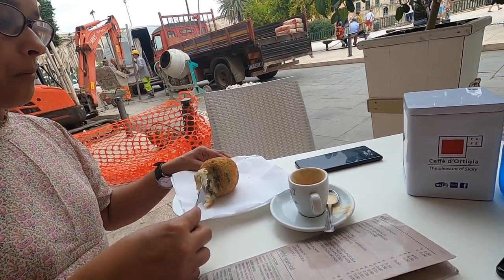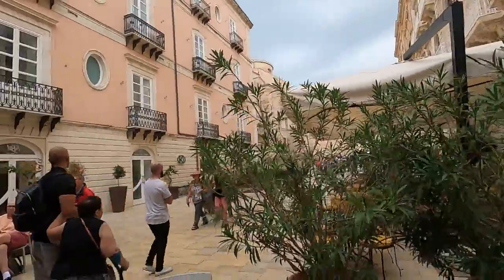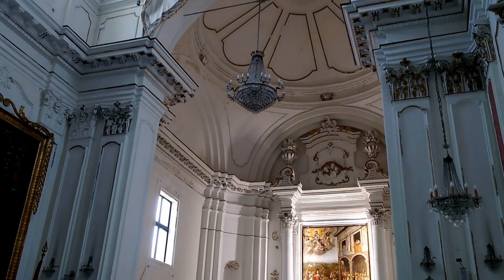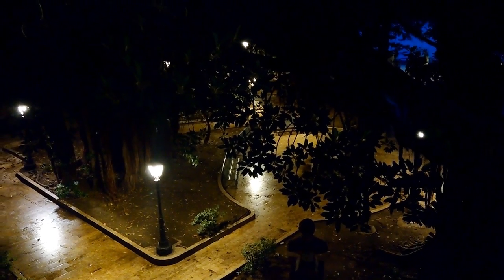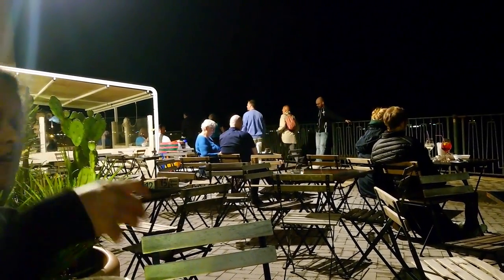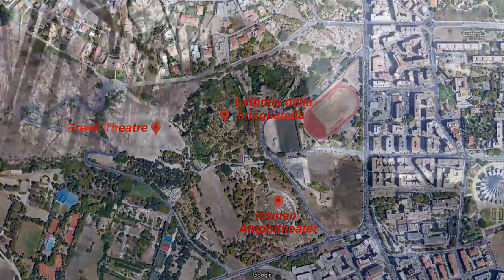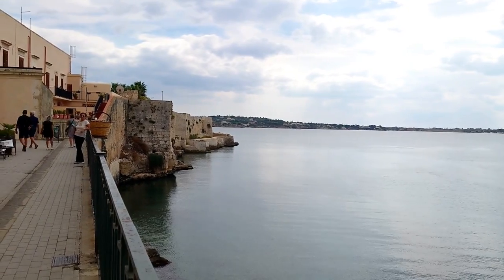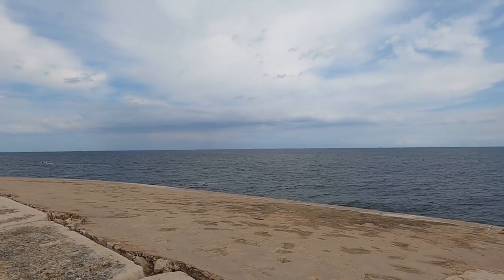🇮🇹 Sicily - Stunned by Incredible Siracusa!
The next city on our Sicily trip was the ancient city of Siracusa and Ortigia.

Music: Sad Trap Guitars - Sicily - Makalo loop by Makalo
Downloaded from looperman